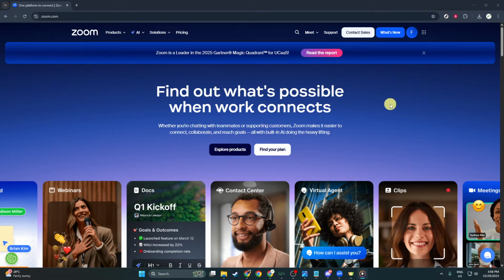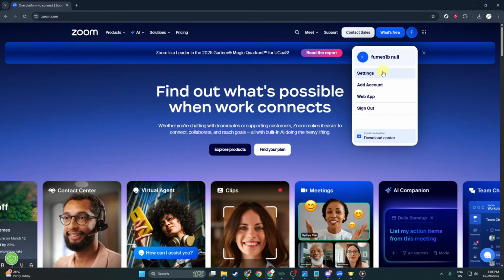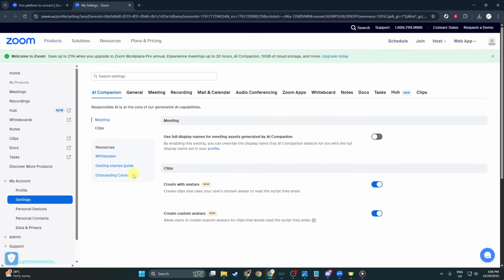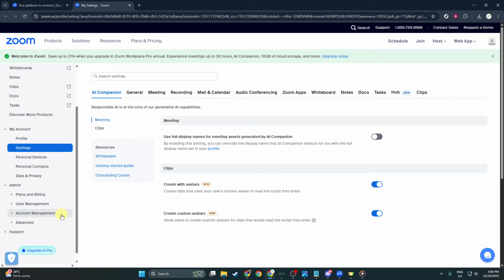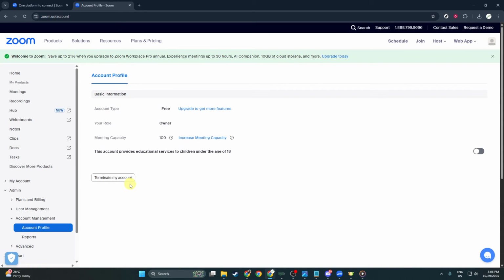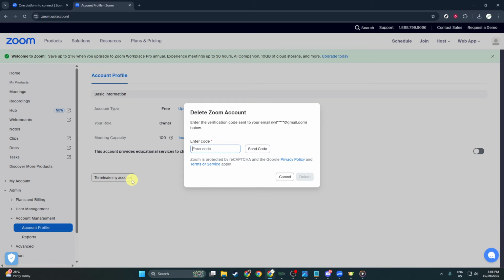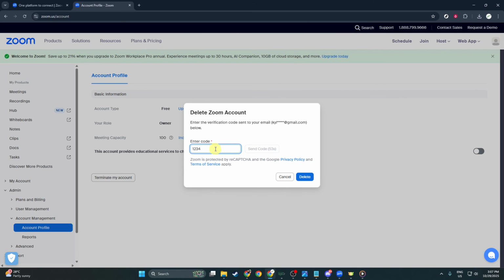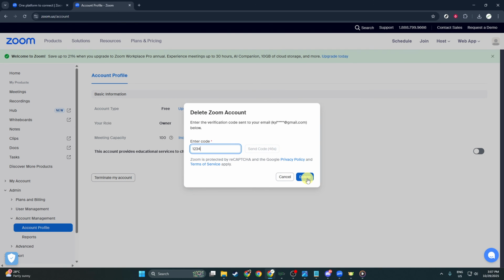How To Delete Account On Zoom | Deactivate Zoom Account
How To Delete Account on Zoom. In this video, you’ll learn how to delete your Zoom account quickly and easily. Whether you want to cancel your Zoom account, remove your Zoom profile, or deactivate it completely, this step-by-step guide walks you through the full process using Zoom account settings. Perfect for anyone looking to permanently delete their Zoom account in just a few minutes.